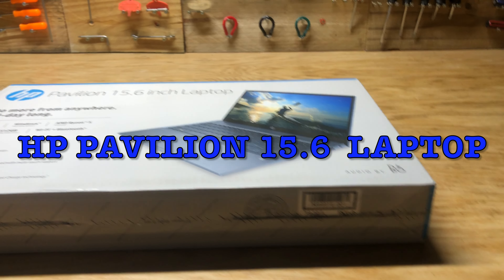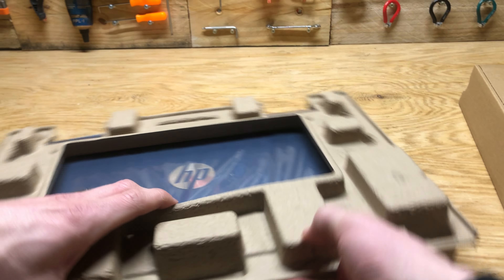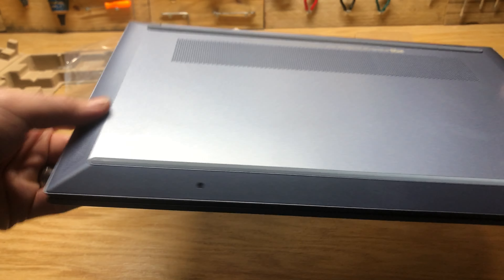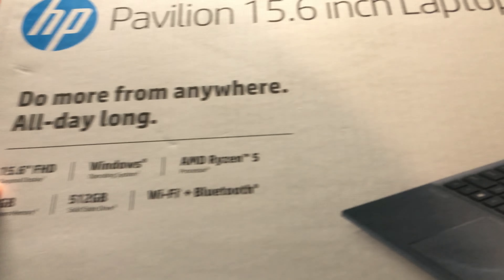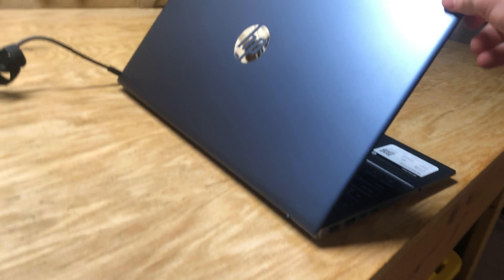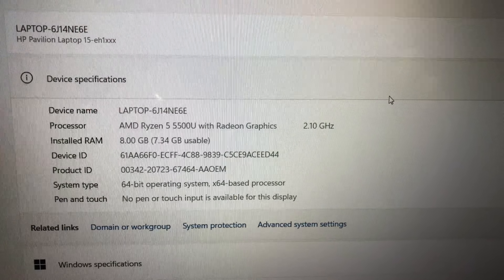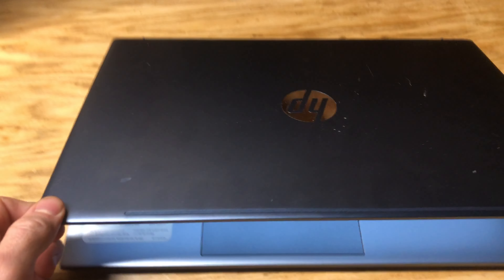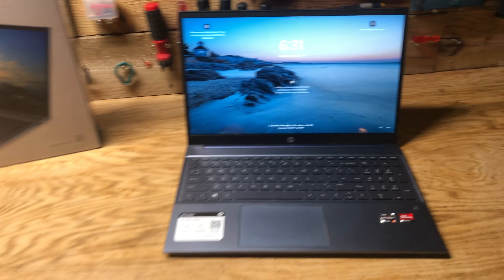HP Pavilion Blue R5 15.6 Inch Laptop Review! HP Pavilion Laptop 15-eh1xxx! HP Pavilion Ryzen 5!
Review of the HP Pavilion Laptop 15-eh1xxx

Specifications

Processor Brand
AMD

Processor Type
AMD Ryzen 5 5500U • 6-Core

Hard Drive Capacity
512 GB

Processor Core Type
6-core

Manufacturer
HP

Product Line
HP Pavilion

Processor Speed
2.10 GHz

183G1UA#ABA

Wireless Technology
IEEE 802.11ac

RAM Memory
8 GB

Maximum RAM Supported
8 GB

Operating System
Windows 11

Battery Life
9 h

Model
15-eh1xxx

Screen Size
15 in

Brand
HP

Features
No features description available

22.00 x 4.00 x 14.00 Inches